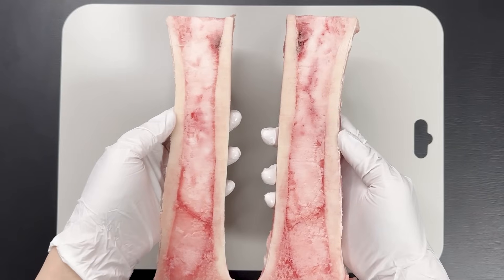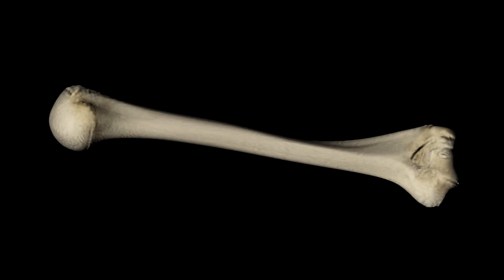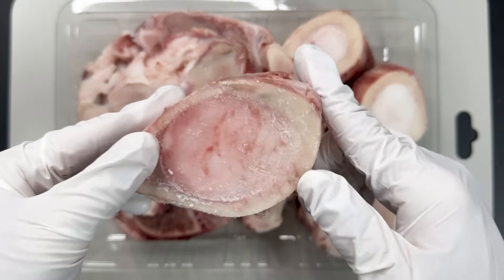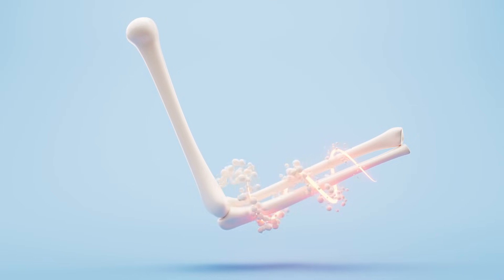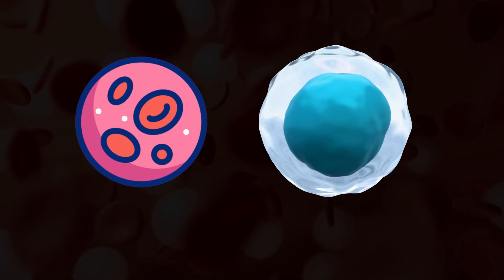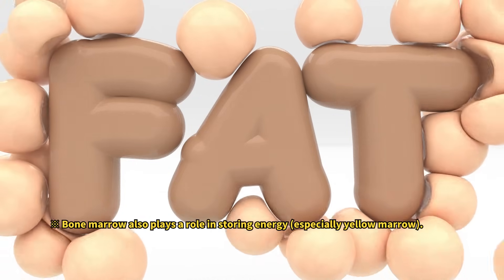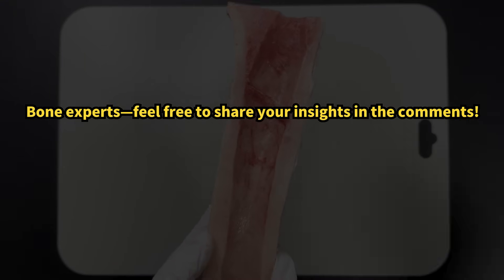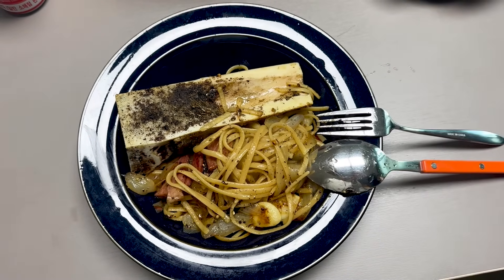Strange Organ Inside a Bone!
In this video, we explore a cow's leg bone.
From the outside structure to the inside features—and even the taste of the marrow inside...